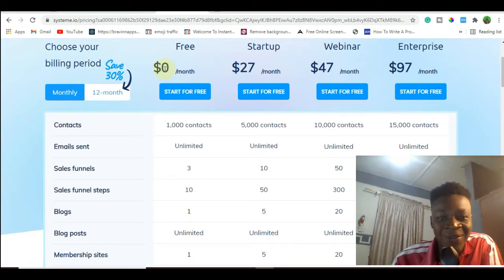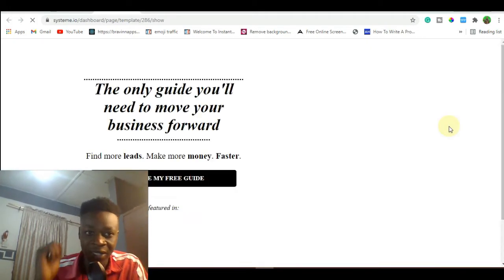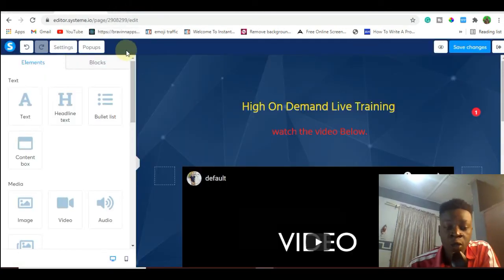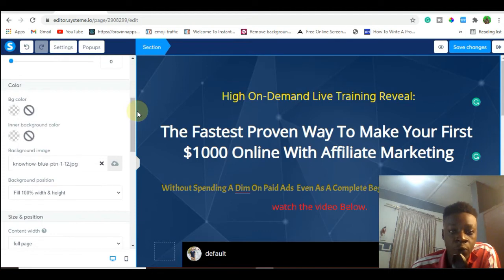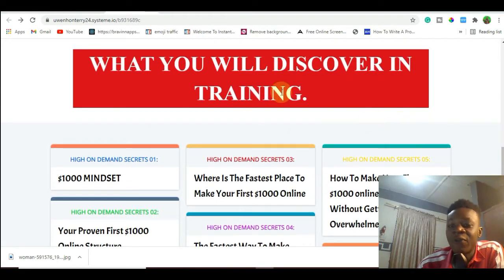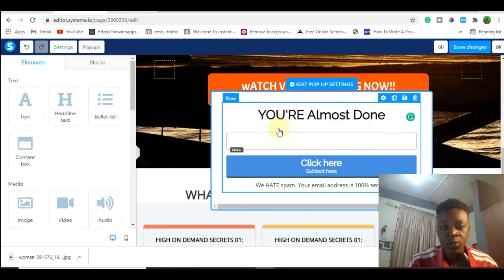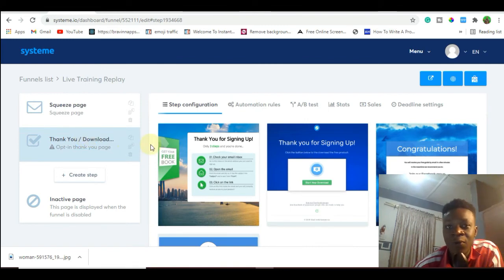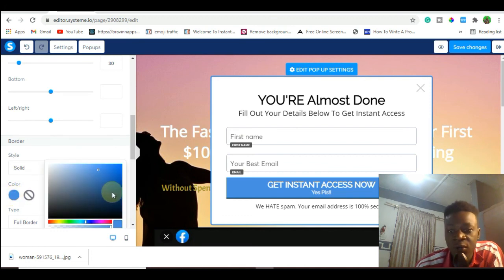Systeme.io Tutorial & Full Course | How To Create Free Landing Pages & Funnels.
How To Create Free Landing Pages And Funnels With Systeme.io Complete Tutorial For Beginners.

✔✔Most Recommended Way To Make Up To $2k per month Online Even As A Complete Beginner

**Timelapse⏲**
intro : 0:00:00
Systeme.io Pricing  : 0 :01:54
Systeme.io Dashboard Overview : 0:03:51
What Are Funnels (Systeme.io Review) : 0:04:59
How To Create Free Landing Pages With Systeme.io: 0:05:17
How To Select Landing Page Templates With Systeme.io: 0:07:06
How To Edit Templates With Systeme.io : 0:09:52
Free Resources To Create Awesome Funnels With Systeme.io: 0:20:53
How To Edit Buttons & Pop Ups With systeme.io : 0:29:57
How To Create Pop Ups With Systeme.io : 0:32:09
How To Create Thank You Page With Systeme.io : 0:39:11
Testing Your Need Funnel : 0:45:32

👍Grow On Youtube With Tubebuddy(FREE)
Others: